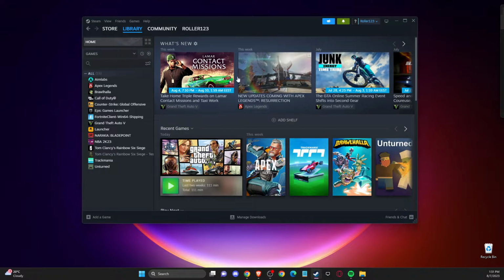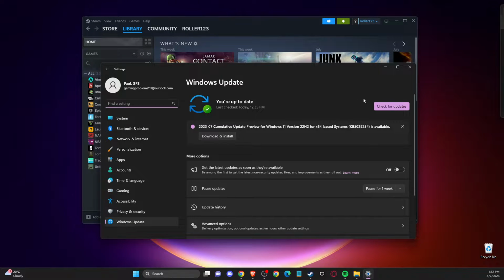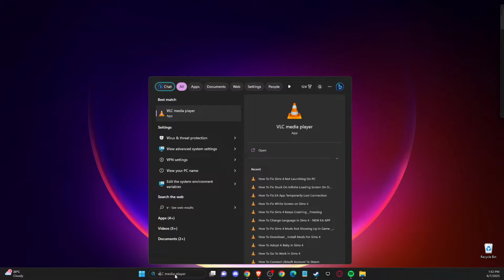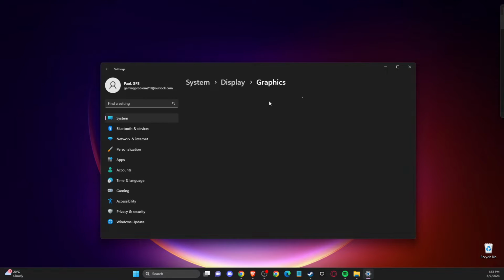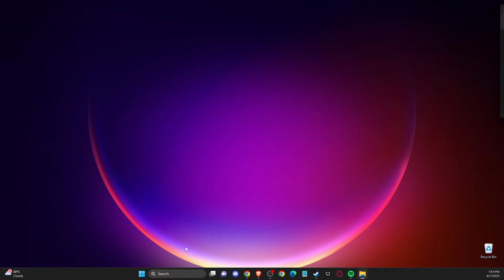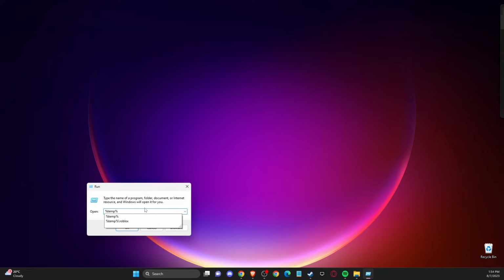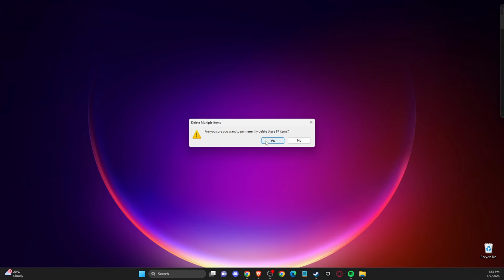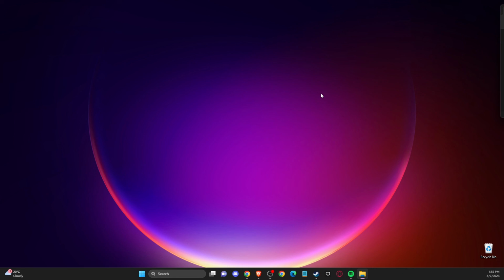How To Fix GTA V Freezing On PC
In this video I will show you How To Fix GTA V Freezing On PC It's really easy and it will take you less than a minute to do it!